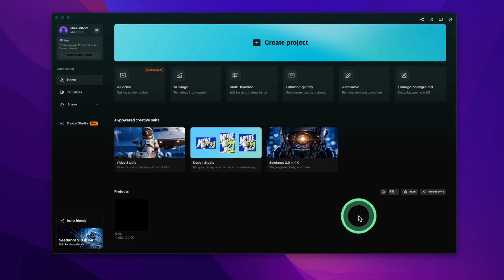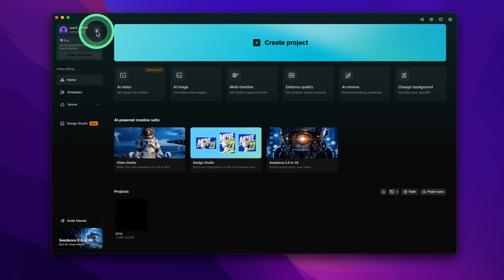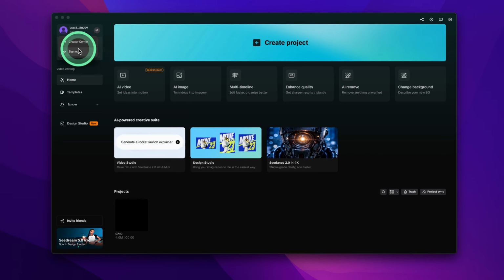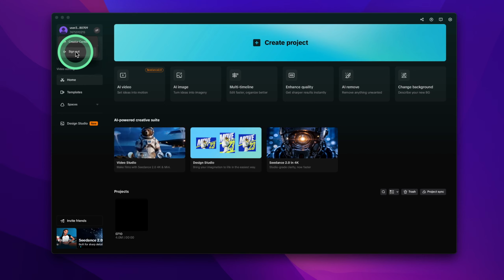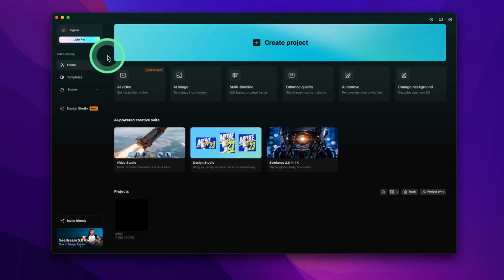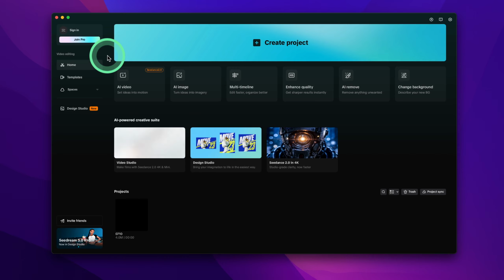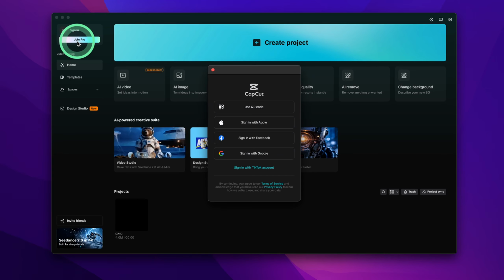How to Log Out of CapCut (Step-By-Step) [2026 guide]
00:00 Introduction
00:31 Opening the CapCut App
00:46 Locating the Profile Icon
01:09 Accessing Account Settings
01:25 Finding the Log Out Option
01:45 Confirming Log Out
02:14 Final Steps and Security
02:29 Conclusion and Tips